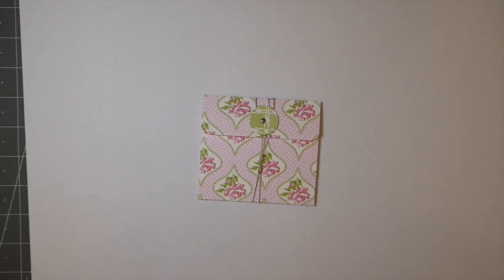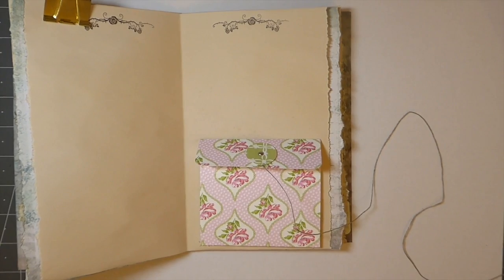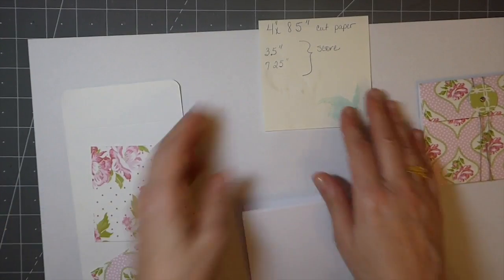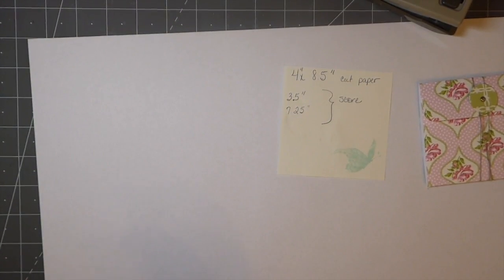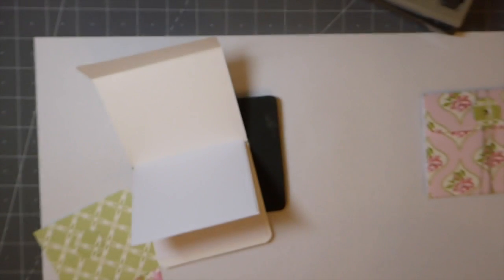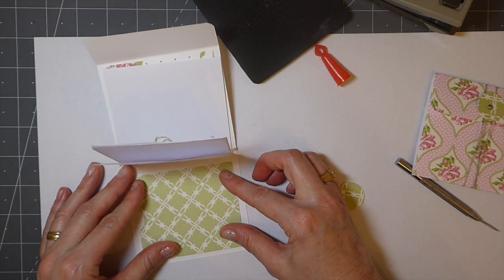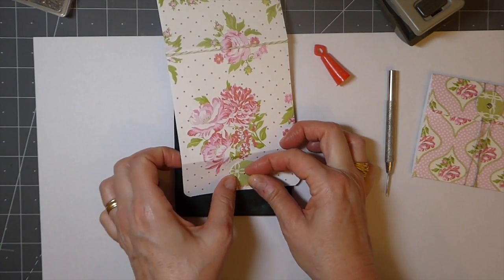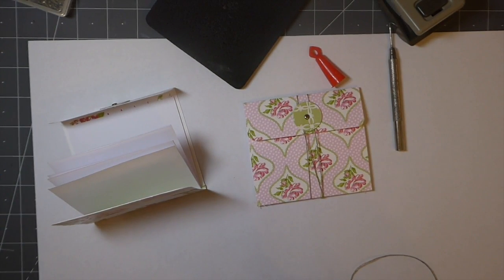Craft with me... Day 12 of The 100 Day Project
Thank you for visiting my channel!This is day 12 of the 100 day project and my project is  a notepad pocket for journals.

Blender brushes